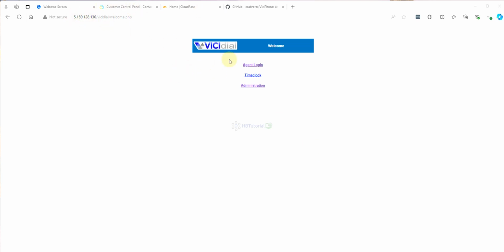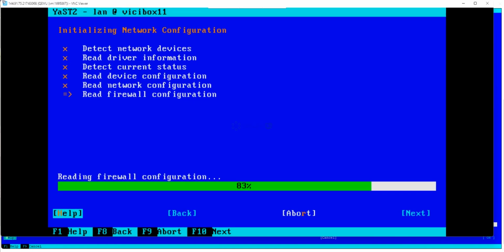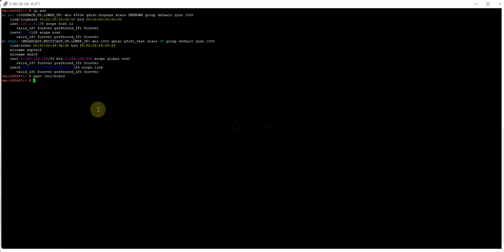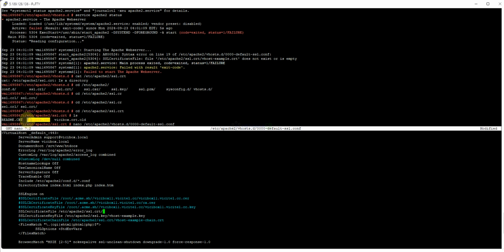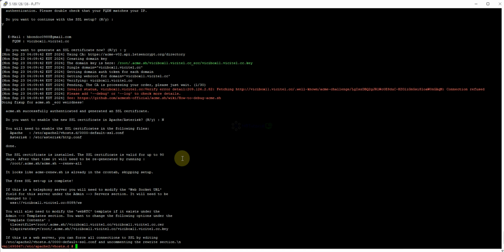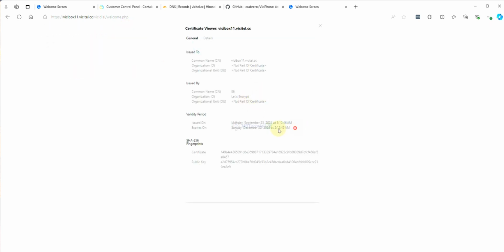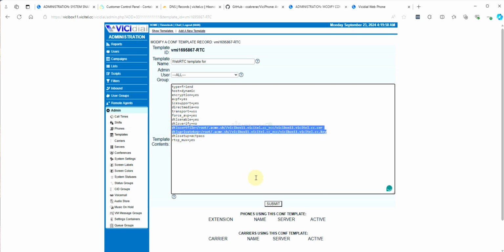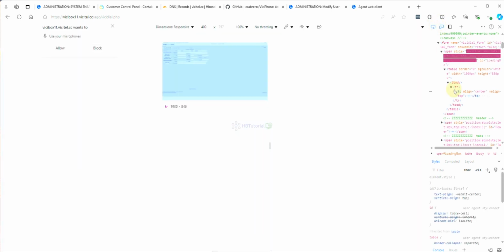Complete Guide Vicidial Vicibox 11 Add FQDN, WebRtc, Viciphone and WebPhone Configuration and Setup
For ViciBox 11 (which runs OpenSUSE and includes Vicidial), here’s how you can add a domain, set up SSL for it, and configure ViciPhone (the web-based softphone):

Step 1: Set Up Domain for Vicidial
Configure DNS for Your Domain:
Go to your domain registrar's control panel and point the domain to your Vicidial server by creating an A record that maps the domain to the public IP of your Vicidial server.
Verify Domain is Pointing Correctly:
Use the command ping domain.com (replace with your actual domain) to confirm that the domain resolves to your Vicidial server's IP.
Step 2: Run the vicibox-ssl
- Follow the instruction ask.

Final Notes:
Testing: Make sure you test WebRTC functionality by logging in with an agent and testing the ViciPhone in different browsers (Chrome/Firefox).
Firewall: Ensure ports 8089 (for WebSockets) and 5060 (SIP) are open in your firewall configuration.
This should complete your SSL setup and ViciPhone configuration. Let me know if you need further assistance!